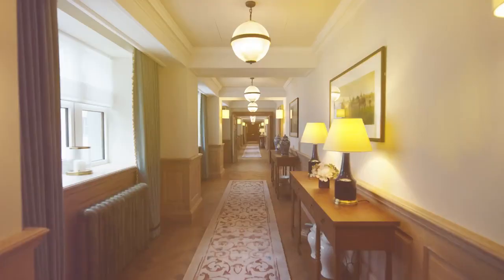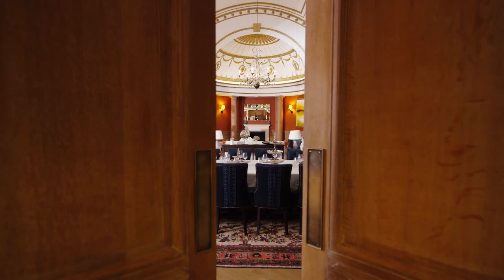9 Millbank - The Astor Walkthrough With Mark Goodeve-Docker | St Edward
If you are looking for a breathtaking living and dining space, look no further. This interior sits within prestigious penthouse The Astor, part of the Heritage collection at 9 Millbank and one of the most coveted addresses in the heart of Westminster.